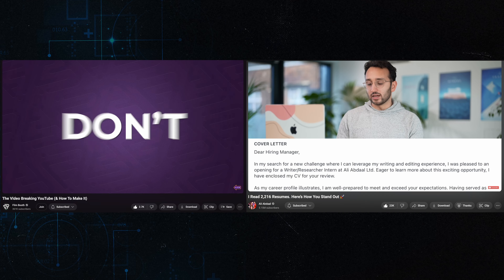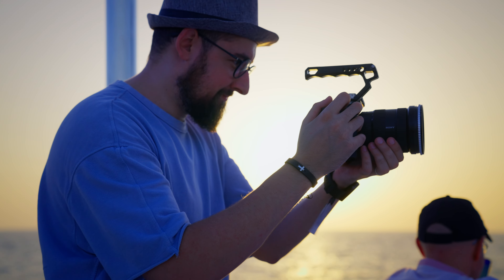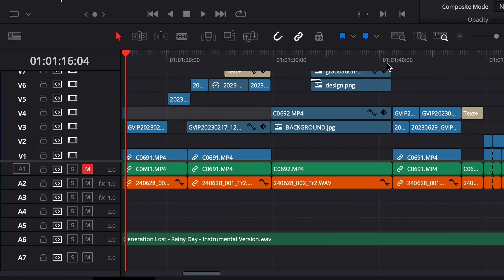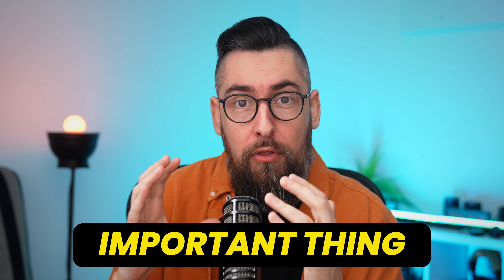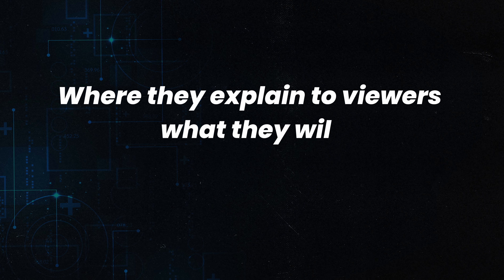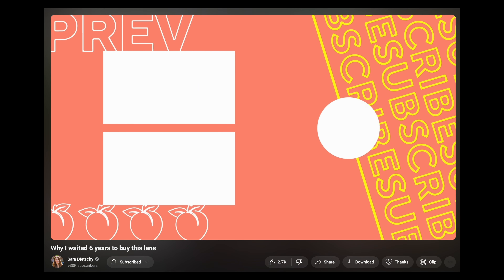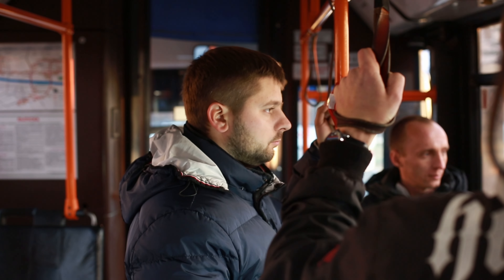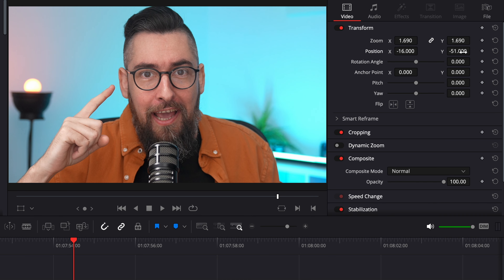Top YouTube Creators Use These 3 Tricks, And It Works!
Learn how Ali Abdaal, Film Booth, Sara Dietschy, Alex Hormozi,
Hillier Smith or Cleo Abraam,  make visual storytelling and the best talking head video tricks, to make you watch their videos until the end with a big interes. What are their tricks, how you can apply them and what tools to use.

My Film Gear:

NPF Adaptor
NPF Battery
Dummy Battery
Shotgun Microphone
Mic Arm for Shotgun mic
Shockmount for Shotgun mic
Studio Microphone
Mic Arm for studio mic
My audio recorder

In these videos I only tell my ideas and opinions about the featured products. The opinions are my own, I am not paid to say anything but my honest and personal opinions.